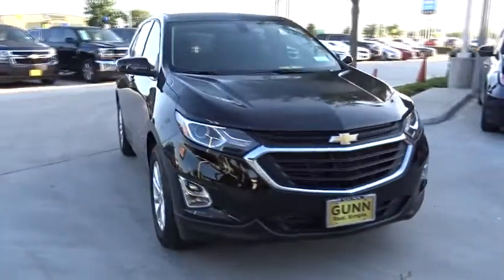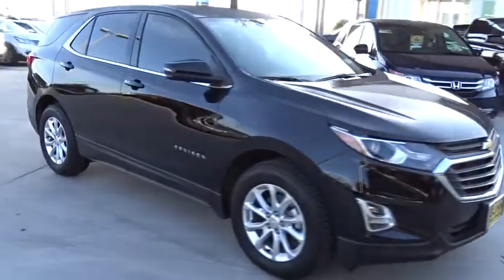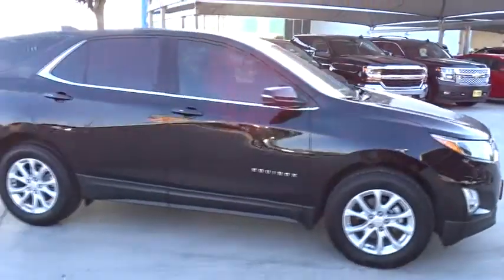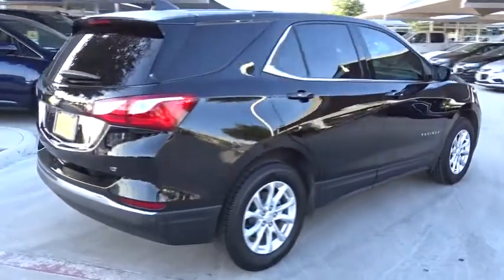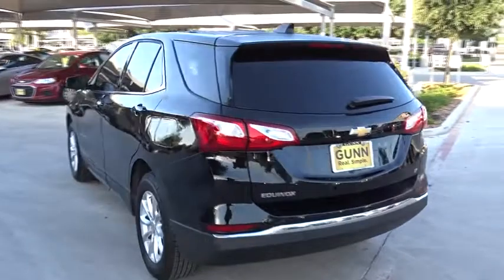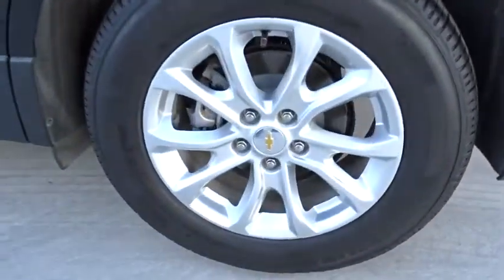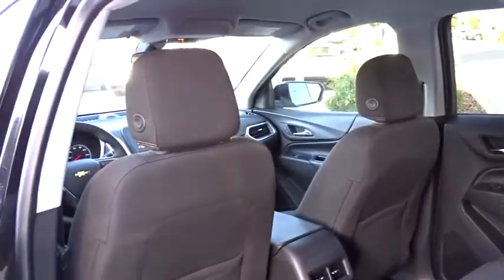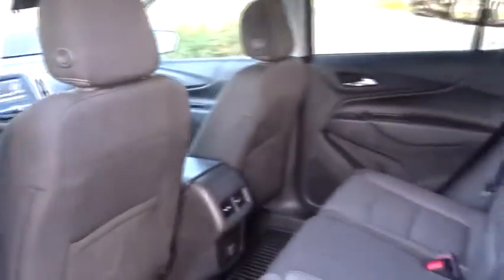2018 Chevrolet Equinox San Antonio, Houston, Austin, Dallas, Universal City, TX C18136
2018 Chevrolet Equinox

Gunn Chevrolet
12602 IH 35 North

2018 Chevrolet Equinox LT 32/26 Highway/City MPG Style and function come together in the all-new Equinox. The sculpted exterior is completely redesigned from front to back. Plus, signature LED daytime running lamps make for an unmistakable presence everywhere you venture. With Equinox, every drive is a chance to take a little time for yourself. The restyled interior is spacious enough to accommodate you, your passengers and just about anything you need to bring along. The dual-cockpit design features an integrated center stack, so everything is right at your fingertips. Equinox works hard for you. When you have your hands full, the available hands-free gesture liftgate opens with the simple motion of your foot. Inside Equinox, youll have all the room you need. The 60/40 split-folding rear seats fold flat to create a generous 63.5 cu. ft. of cargo space. Choose from 3 available engines including a 1.5L turbo engine with up to an estimated 31 MPG hwy, a 2.0L turbo engine paired to an all-new 9-speed automatic transmission offering 252hp and 260 lb-ft of torque, or the 1.6L turbo-diesel engine offering up 40 MPG hwy. The Switchable All-Wheel Drive system available on LS, LT and Premier models, enhances traction and control on slippery or snow-covered roads. Switchable AWD lets you change between FWD and AWD operation while youre on the go. Equinox is packed with purposeful, intuitive technology including support for Apple CarPlay. Link your compatible iPhone to access your iMessages, Apple Music, select apps and more all through the color touch-screen Chevrolet MyLink display. Available Android Auto compatibility lets you connect your compatible smartphone to access your calendar, playlists and select apps such as Google Maps.
DRIVER CONFIDENCE PACKAGE  includes (UD7) Rear Park Assist  (UFG) Rear Cross-Traffic Alert  (UKC) Lane Change Alert with Side Blind Zone Alert and (DWK) outside heated power-adjustable manual-folding body-color mirrors with turn signal indicators,LPO  ALL-WEATHER FLOOR MATS,CONFIDENCE & CONVENIENCE PACKAGE  includes (B26) Driver Confidence Package and (ZQ2) Driver Convenience Package content,SEATS  HEATED DRIVER AND FRONT PASSENGER,ENGINE  1.5L TURBO DOHC 4-CYLINDER  SIDI  VVT  (170 hp [127.0 kW] @ 5600 rpm  203 lb-ft of torque [275.0 N-m] @ 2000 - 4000 rpm) (STD),LANE CHANGE ALERT WITH SIDE BLIND ZONE ALERT,DRIVER CONVENIENCE PACKAGE  includes (BTV) Remote Start  (CJ2) dual-zone automatic climate control  (KA1) driver and front passenger heated seats  (N34) leather-wrapped steering wheel  (UG1) Universal Home Remote and (TB5) power liftgate,LT PREFERRED EQUIPMENT GROUP  includes Standard Equipment,STEERING WHEEL  LEATHER-WRAPPED 3-SPOKE,WHEELS  17 (43.2 CM) ALUMINUM  (STD),MOSAIC BLACK METALLIC,AXLE  3.50 FINAL DRIVE RATIO,UNIVERSAL HOME REMOTE  includes garage door opener  programmable,AIR CONDITIONING  DUAL-ZONE AUTOMATIC CLIMATE CONTROL  with individual climate settings for driver and right-front passenger,REMOTE START,AUDIO SYSTEM  CHEVROLET MYLINK RADIO WITH 7 DIAGONAL COLOR TOUCH-SCREEN  and AM/FM stereo  includes Bluetooth streaming audio for music and most phones; featuring Android Auto and Apple CarPlay capability for compatible phones (STD),JET BLACK  DELUXE CLOTH SEAT TRIM,SEATS  FRONT BUCKET  (STD),TRANSMISSION  6-SPEED AUTOMATIC  ELECTRONICALLY-CONTROLLED WITH OVERDRIVE  includes Driver Shift Control (STD),TIRES  P225/65R17 ALL-SEASON BLACKWALL,LIFTGATE  REAR POWER,REAR PARK ASSIST WITH AUDIBLE WARNING,REAR CROSS-TRAFFIC ALERT,MIRRORS  OUTSIDE HEATED POWER-ADJUSTABLE  MANUAL-FOLDING  BODY-COLOR  with turn signal indicators,LPO  KEYLESS ENTRY KEYPAD  5-digit programmable keypad located near outside driver's door handle,LICENSE PLATE FRONT MOUNTING PACKAGE,Turbocharged,Front Wheel Drive,ABS,4-Wheel Disc Brakes,Aluminum Wheels,Tires - Front All-Season,Tires - Rear All-Season,Temporary Spare Tire,HID headlights,Automatic Headlights,Privacy Glass,Heated Mirrors,Power Mirror(s),AM/FM Stereo,MP3 Player,Bluetooth Connection,Auxiliary Audio Input,Smart Device Integration,Satellite Radio,WiFi Hotspot,Bucket Seats,Power Driver Seat,Driver Adjustable Lumbar,Pass-Through Rear Seat,Rear Bench Seat,Floor Mats,Adjustable Steering Wheel,Steering Wheel Audio Controls,Power Windows,Power Door Locks,Keyless Entry,Keyless Start,Cruise Control,Security System,A/C,Rear Defrost,Power Outlet,Driver Vanity Mirror,Passenger Vanity Mirror,Driver Illuminated Vanity Mirror,Passenger Illuminated Visor Mirror,Traction Control,Stability Control,Daytime Running Lights,Driver Air